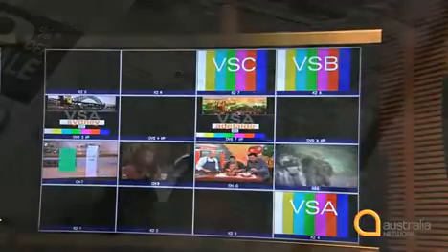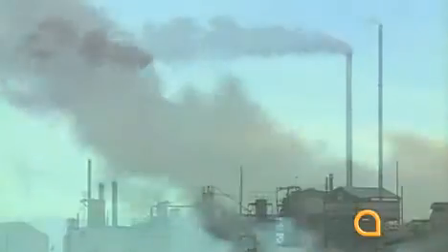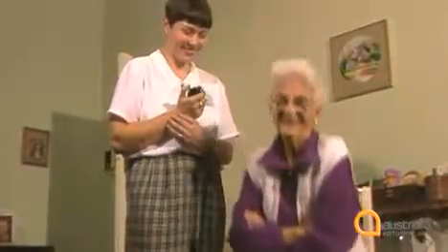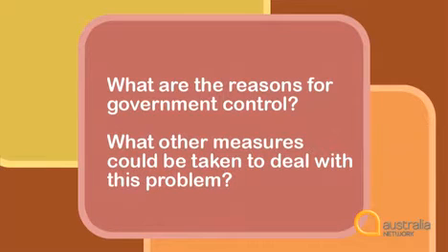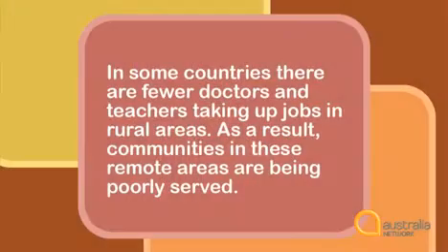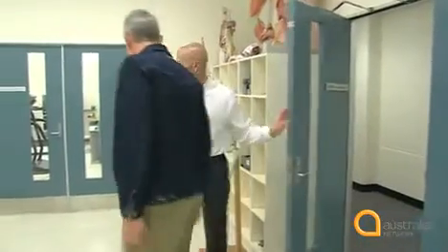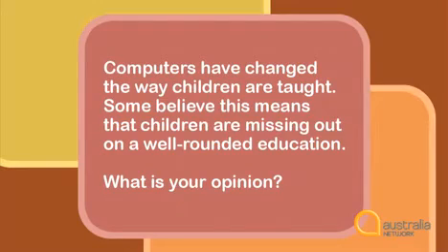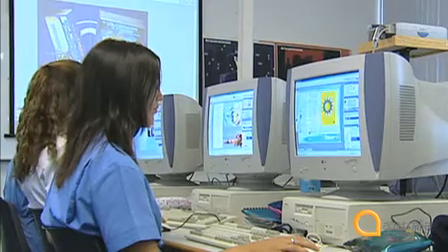Australia Network Study English Series 3 Episode Six Question Tasks and Topics